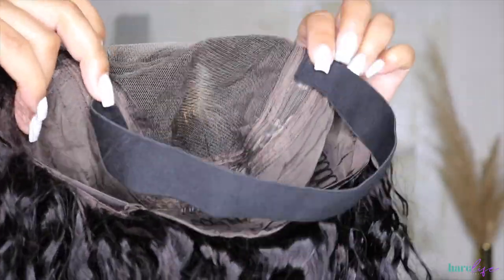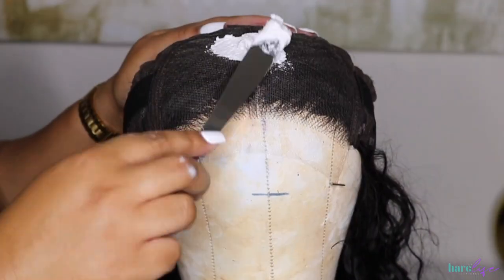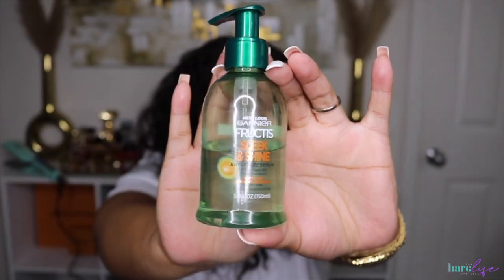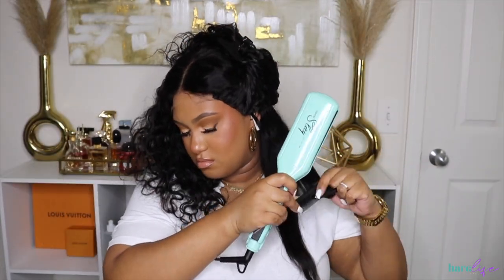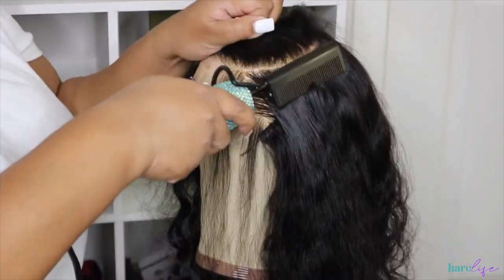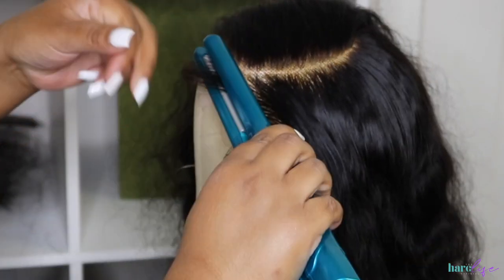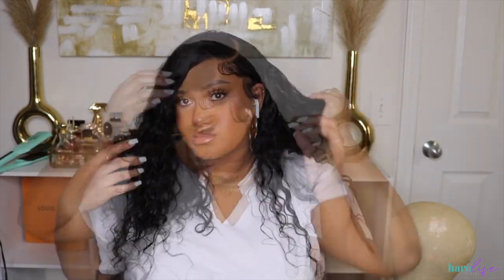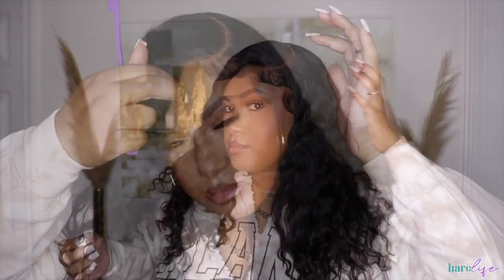Luvme Wet N Wavy HD Lace Wig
Twitter ⇢@theharelife
Facebook ⇢ The Hare Life